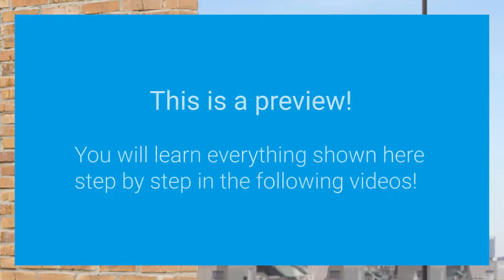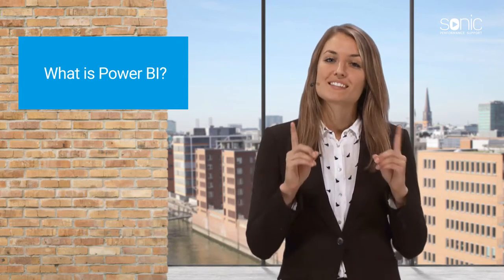What is Microsoft Power BI?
The "BI" in Power BI stands for "business intelligence". Power BI is a powerful tool for analyzing data from a variety of data sources. With Power BI you can create automatically updated interactive reports and dashboards and develop meaningful evaluations.